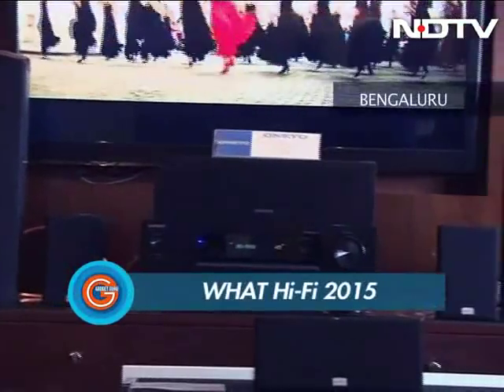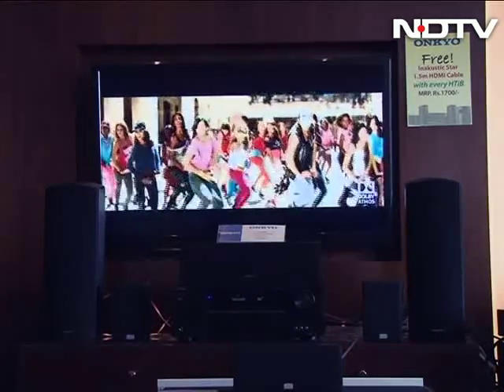Cutting edge audio and video at What Hi-Fi 2015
What Hi-Fi showcases the absolute cutting edge of audio and video technology. Gadget Guru's Rahul is there to bring you the latest developments.